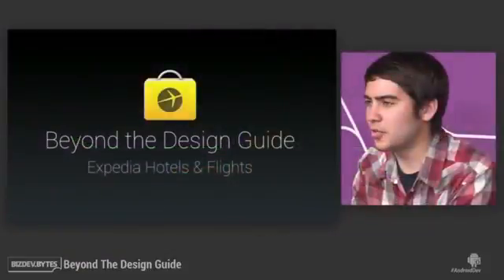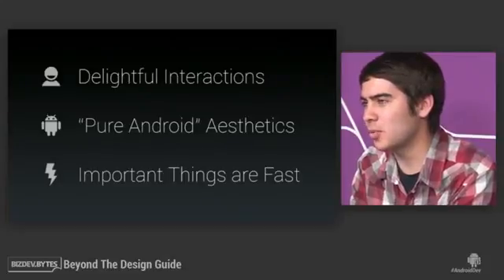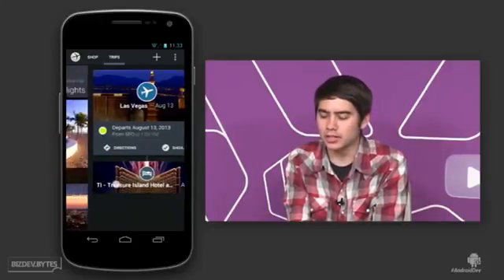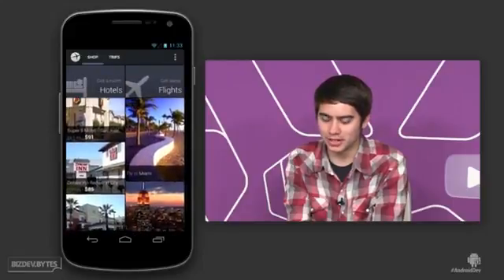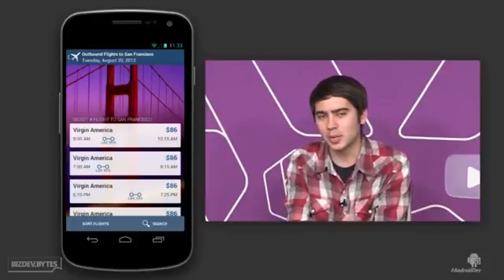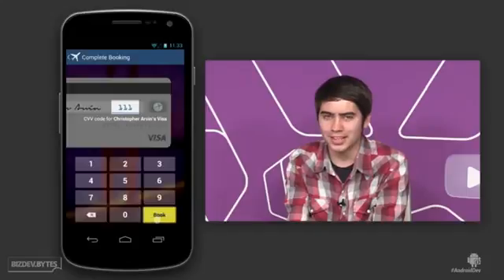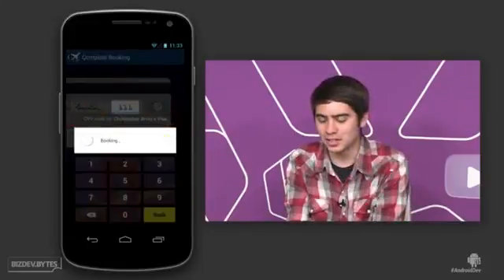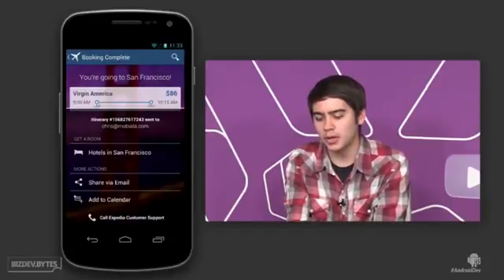BIZDEVBYTES BEYOND THE DESIGN GUIDE EXPEDIA58